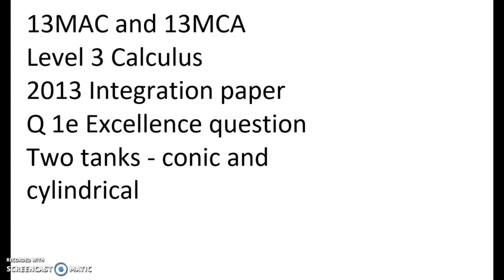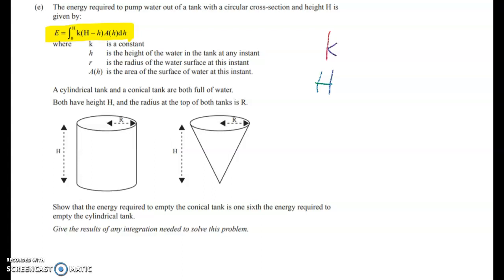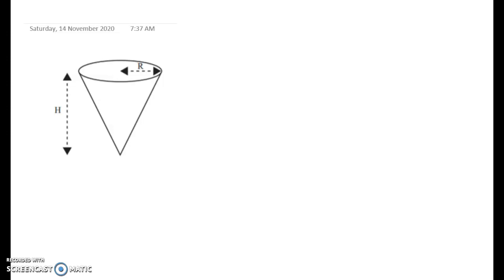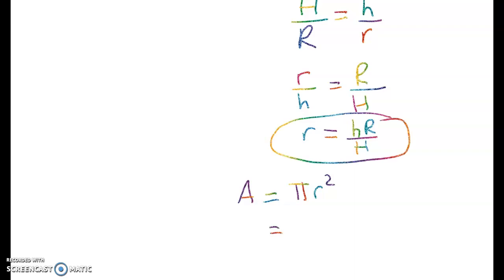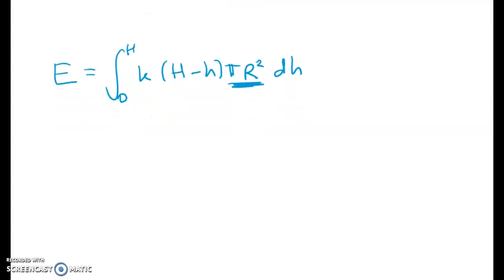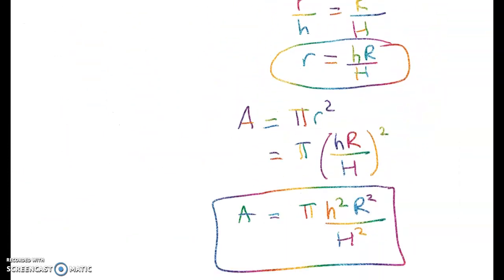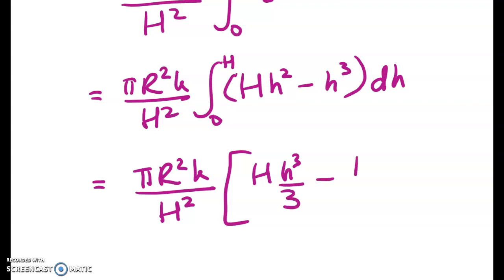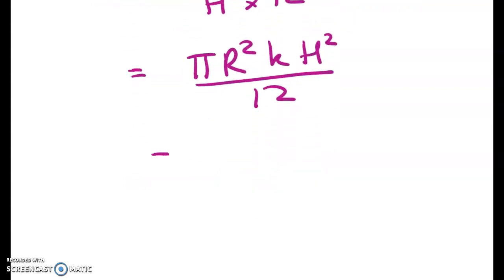L3 Calc - 2013 Integration - Q 1 e - emptying two tanks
Similar triangles. Integration E question.